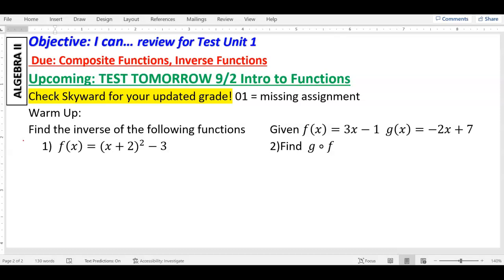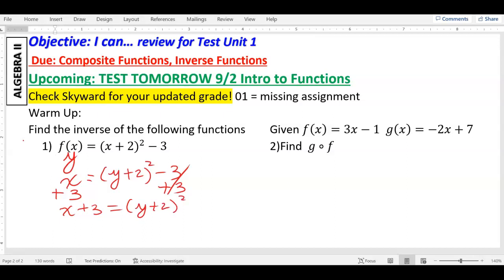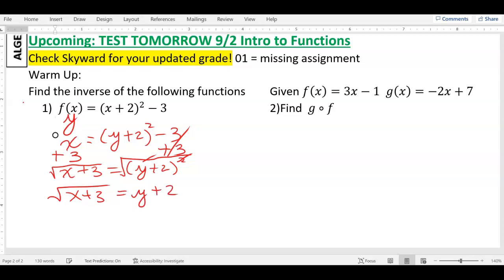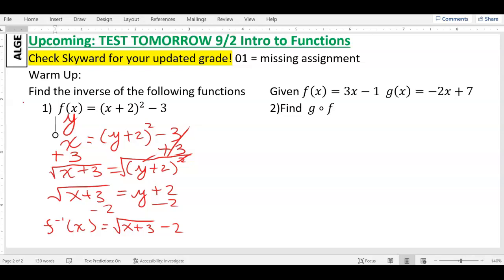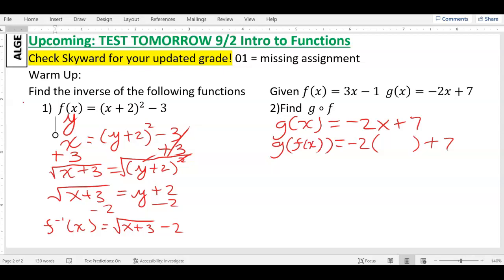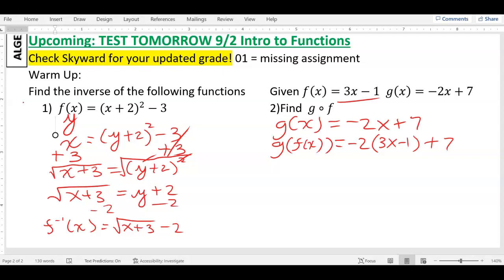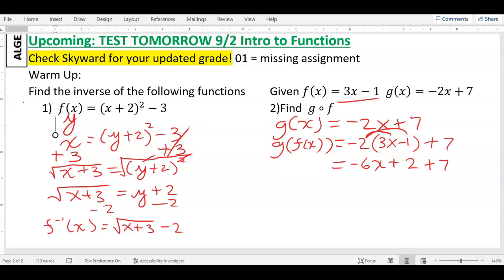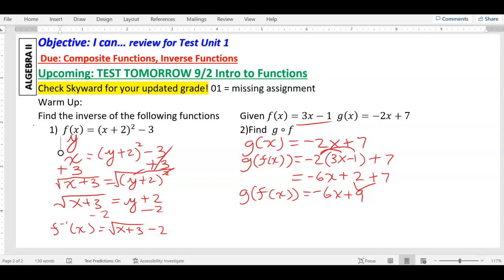9/1/22 Alg2 Warm Up, Review Test Unit 1